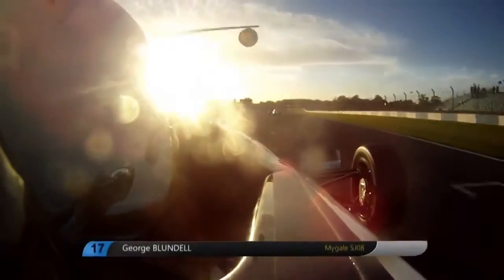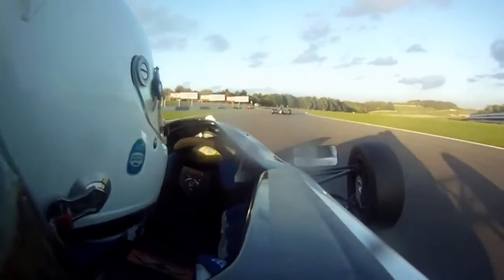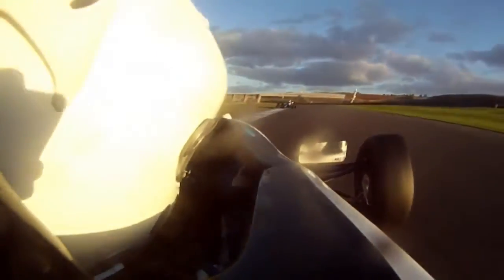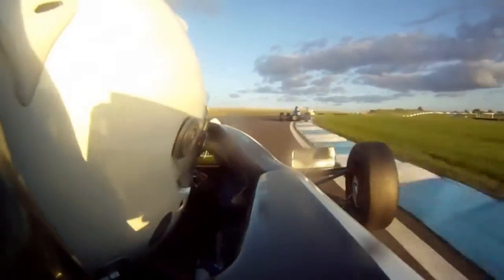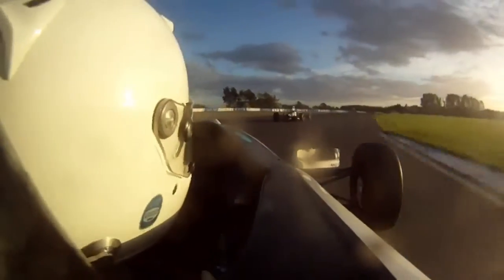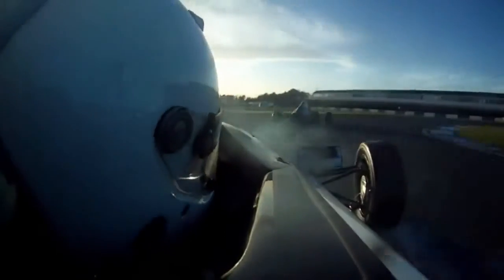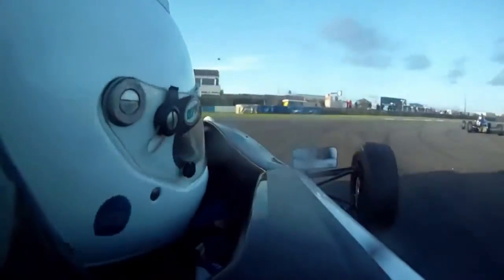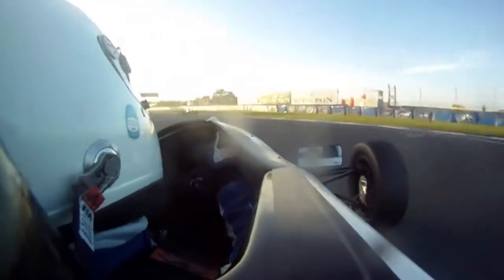2012 Episode #24 Pilots Eye view of the Donnington circuit